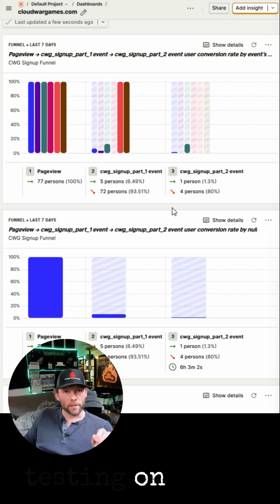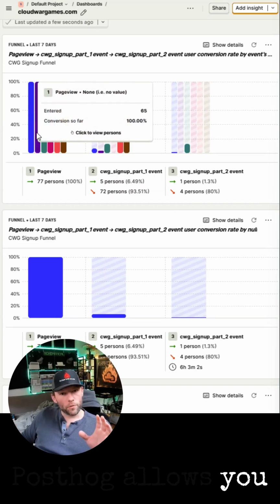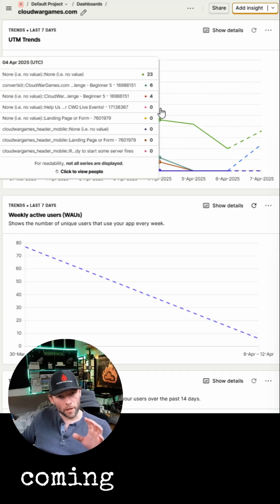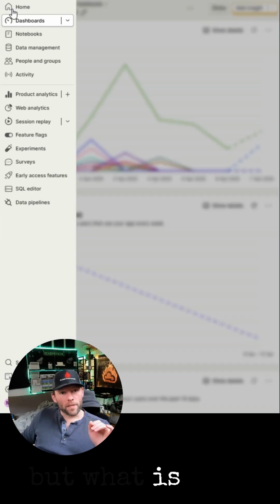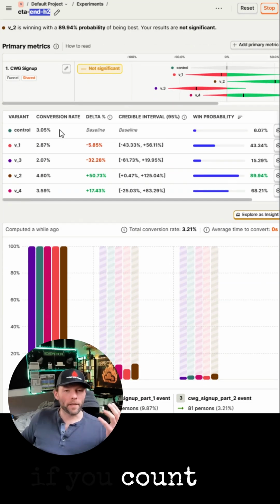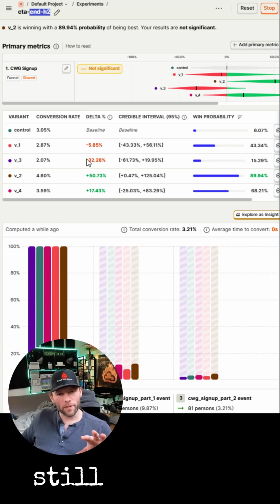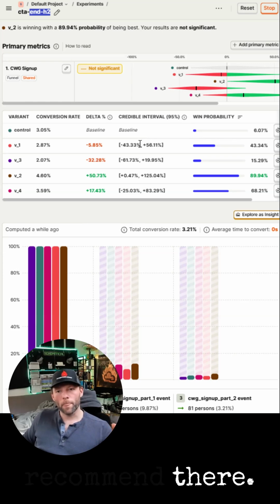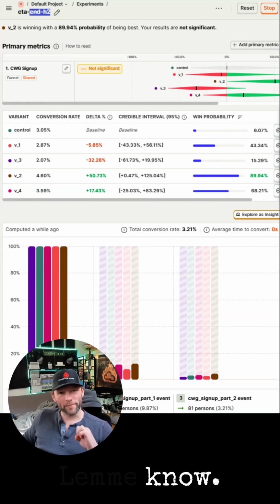A/B Testing Like A Pro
Are you using AWS’s A/B testing tool, CloudWatch Evidently If so I have bad news for you: As of Oct 16, 2025 AWS will be dropping support for Evidently.

Let me suggest another tool I have been playing with and loving called Posthog It is a pretty cool tool which allows you to do quite a bit.

For example for both my main websites, Schematical and Cloud War Games, I can define a series of Marketing Funnels so I can visualize at which step people are falling out of my customer ladder.

Experiments:
It also has [Feature Flags] which for me aren't that exciting on their own but once you pair it with
Posthog’s Experiments it really becomes powerful.

I ran a series of experiments for the Cloud War Games Home that tested what headlines and element positions would convert the most. Most of them had not statistical effect except for one. The H2 tag above the final call to action. If that read “What are you waiting for? The next outage?” signup likeness was almost double. I am now testing 10+ variations of that header with that text now as the control group.

For anyone building landing pages I strongly suggest you do the same. If you happen to be using React or NextJS I have some components I wrote that I can share with you that might speed up the implementation of this.

Pricing/Options:
I am still on the free tier which includes a ton of features. Additionally if you were inclined to set it up it looks like they have a self hosted option. I might give that a try some time.

Let me know if you want me to do a deeper dive on this one or just post hog in general.

Question For You:
What tools, if any, are you using for A/B testing?